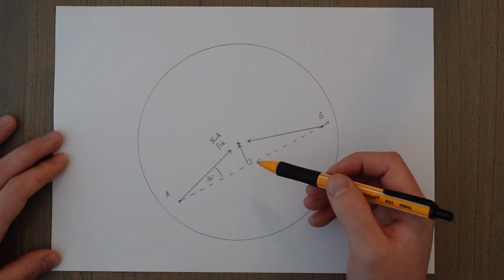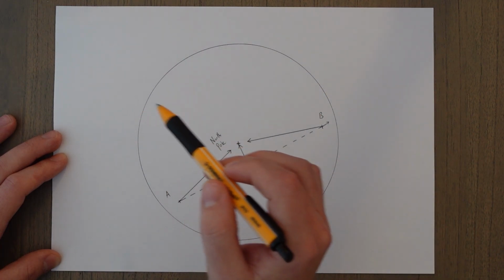ATPL General Navigation - Class 3: Great Circles and Rhumb Lines.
Welcome to the 3rd class in the  General Navigation series.

Great Circles and Rhumb lines feature a lot in Gnav. In this class we look at a basic introduction to them both.